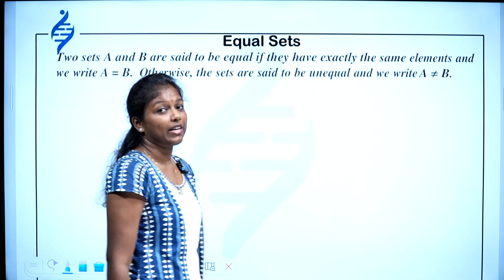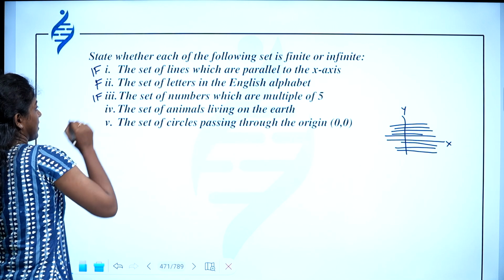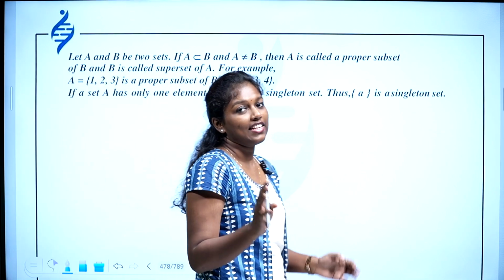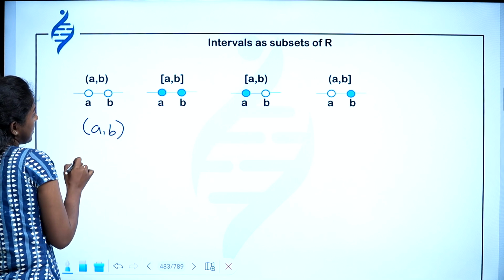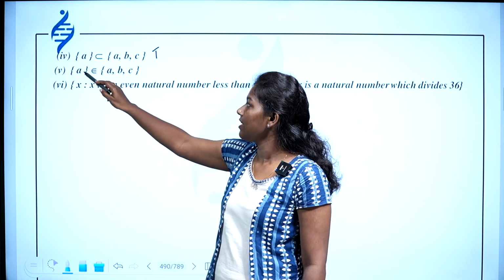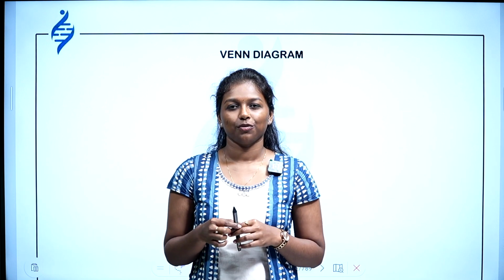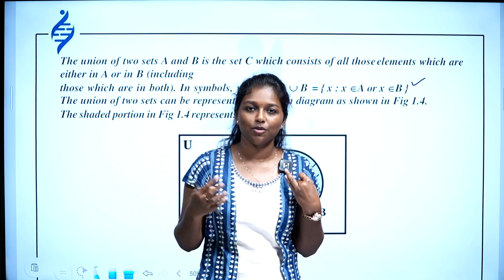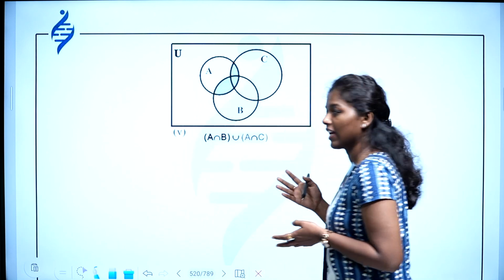PLUS ONE MATHS | CHAPTER 1 | SETS - PART 2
PLUS ONE MATHS
CHAPTER 1
SETS
PART 2